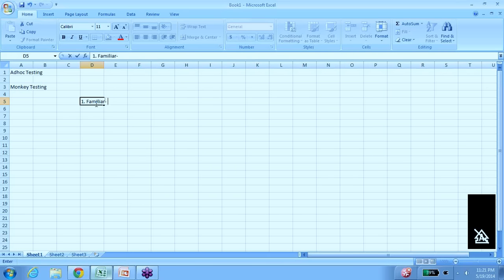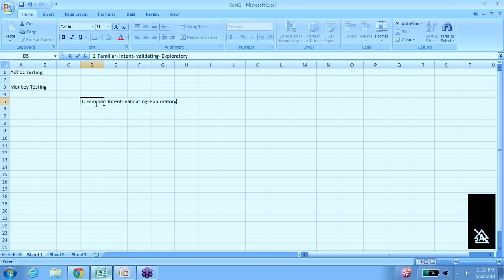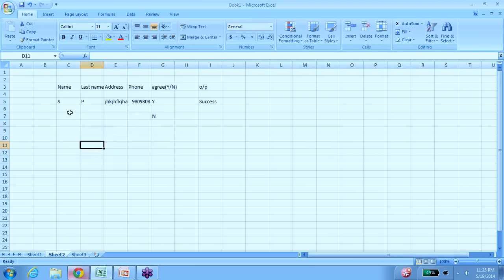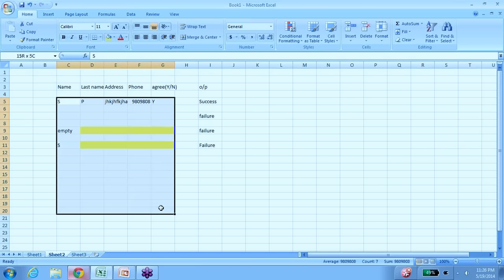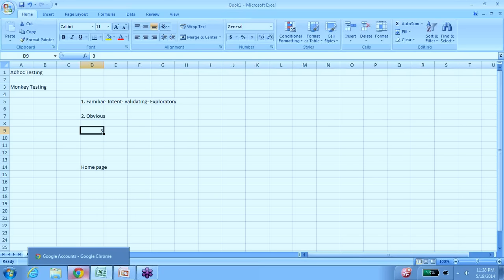Exploratory Testing - software testing methodologies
Learn Software Testing from the experts